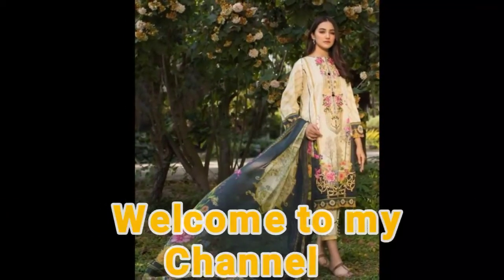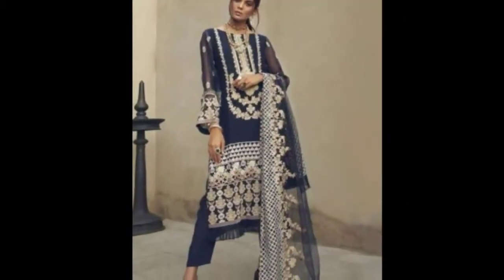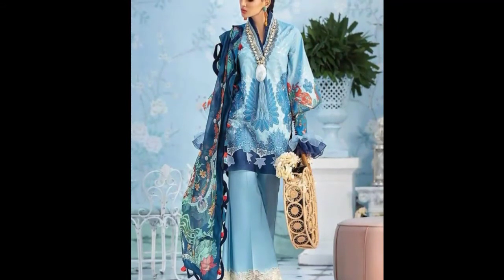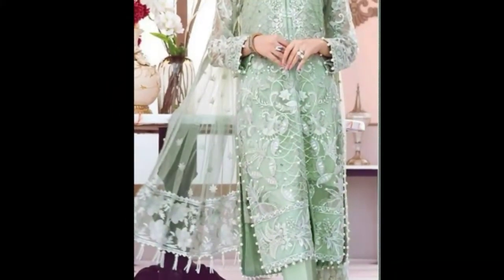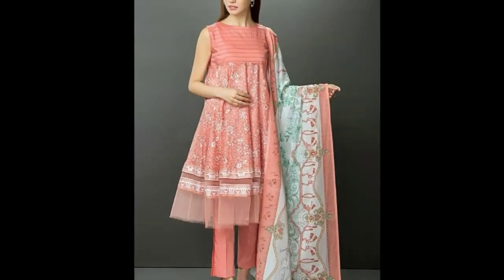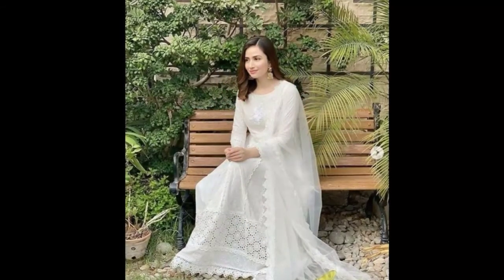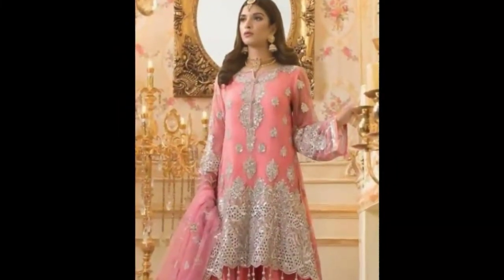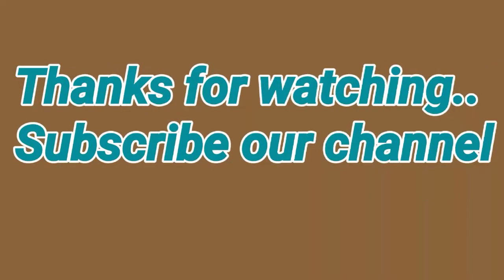Elegant and graceful multiple design Eid Collection for girls.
Latest 2020 Eid Collection for girls